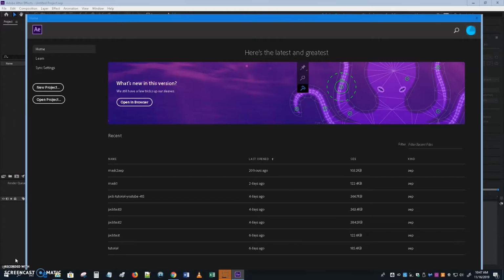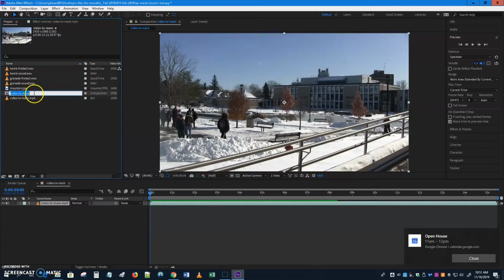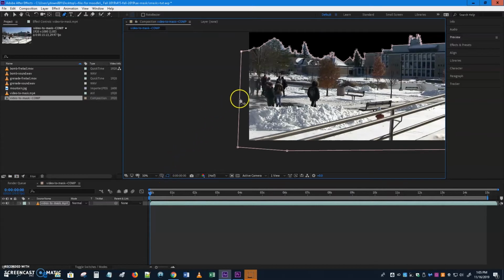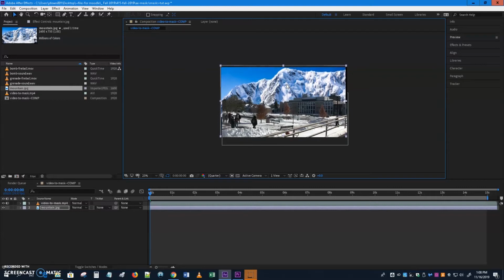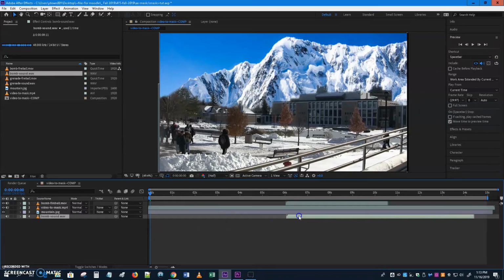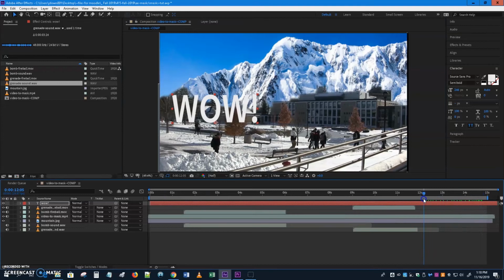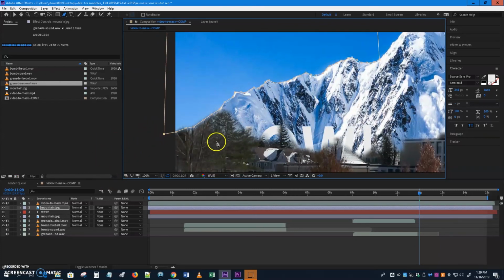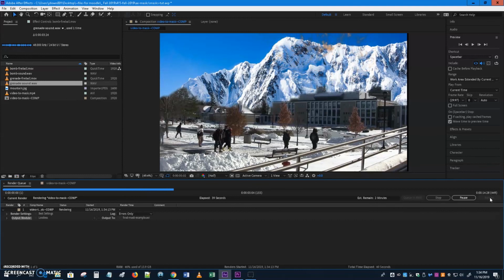JOU415 After Effects masks intro tutorial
This is an intro tutorial for use of masks in After Effects with video and still images. This tutorial accompanies JOU415, Multimedia Production, with Jack Downs at SUNY Plattsburgh. In developing this lesson I have benefited greatly from many other YouTube tutorials. In particular I want to mention:
Jordy Vanderput's class